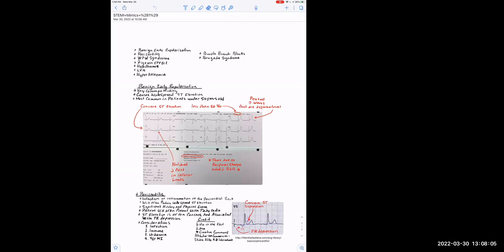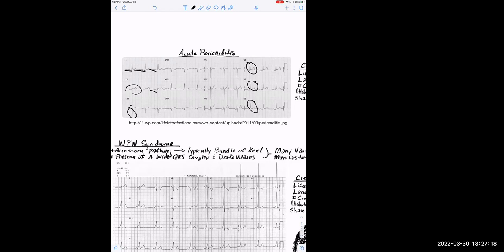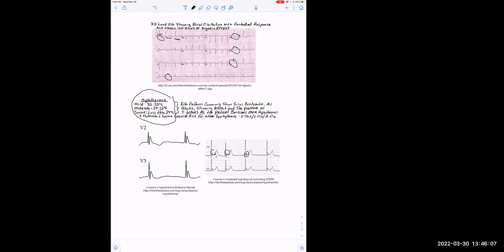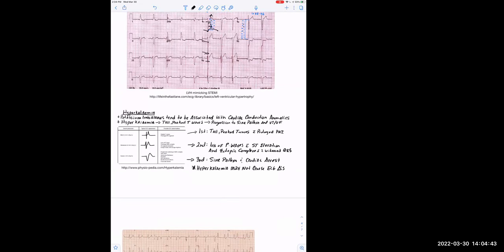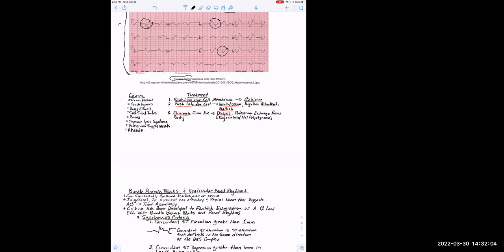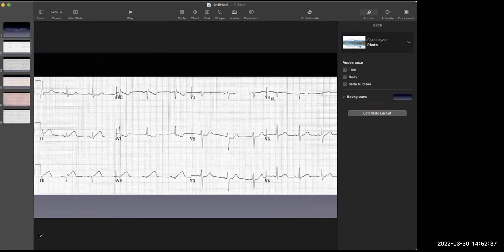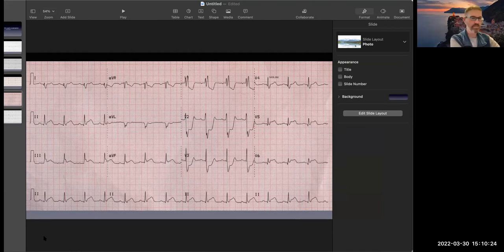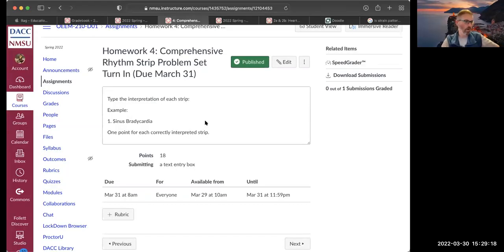ECG Paramedic 2022: Lecture 4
Welcome our guest star lecturer and new full time tenure track faculty member Ronel. Ronel comes from the east coast and the critical care & flight medicine environment as a paramedic with extensive field experience and experience managing training departments for various flight and critical care transport programs. He also holds degrees from University of Florida, so we both share a common Alma Mater.

Topics Covered:

STEMI & STEMI Mimics
-Benign Early Repolarization
-Pericarditis
-WPW Syndrome
-Digoxin Effect
-Hypothermia
-LVH
-Hyperkalemia
-Bundle Branch Blocks
-Brugada Syndrome
12 Lead Practice Exercise
Homework Review